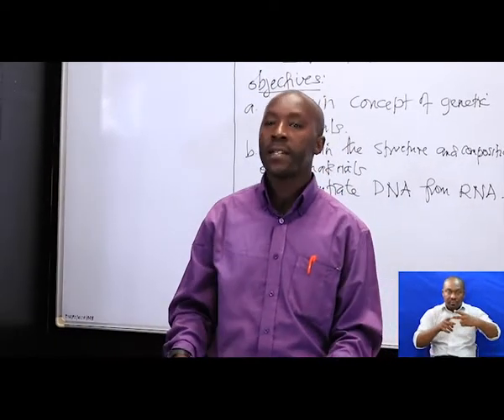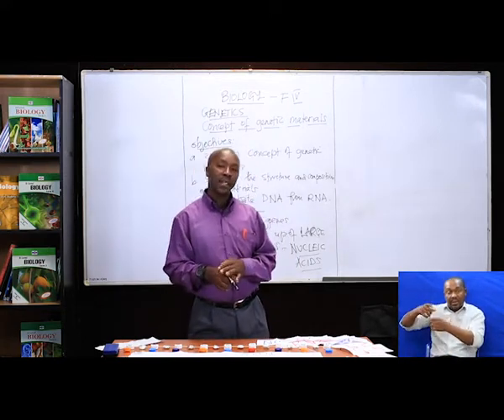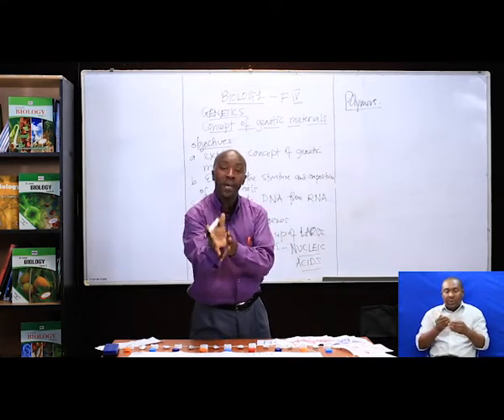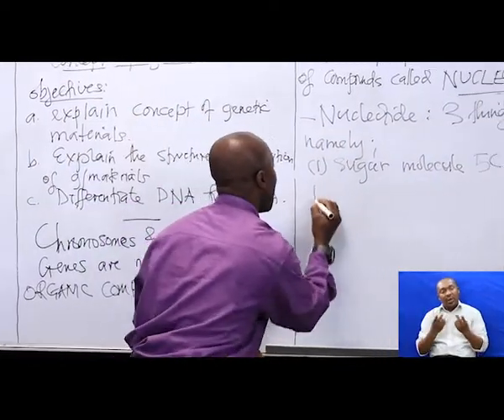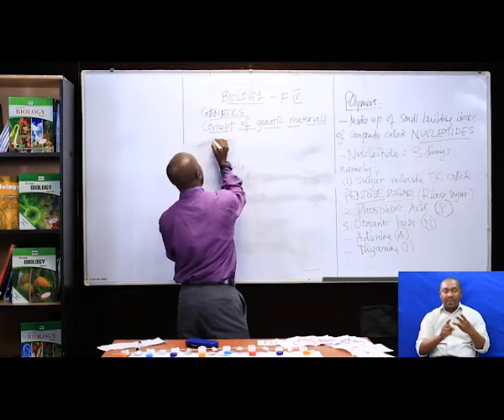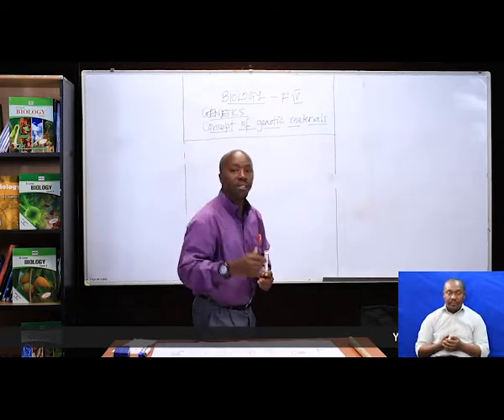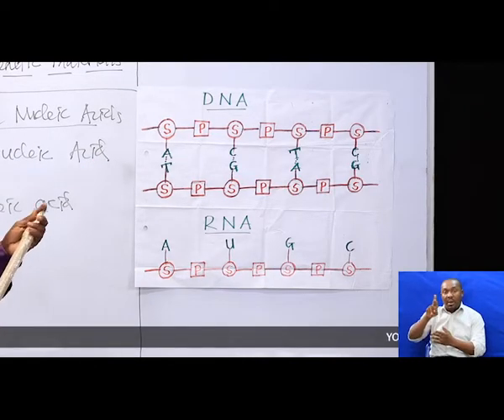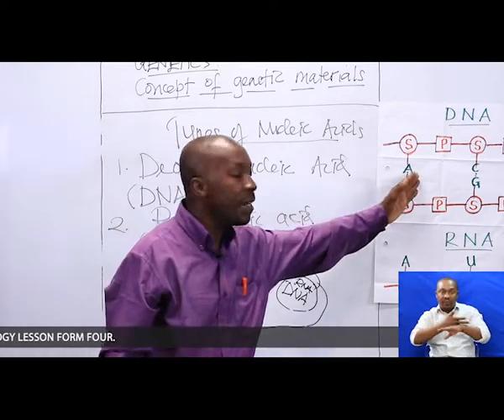Biology Form 4- Genetics "concept of genetic materials"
Ministry of Education and Vocational Training Zanzibar - Genetics